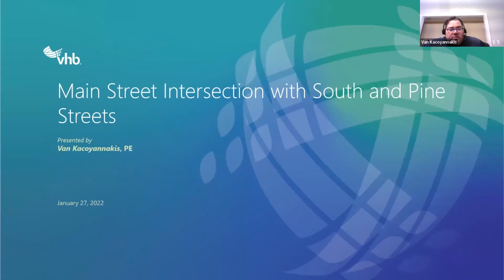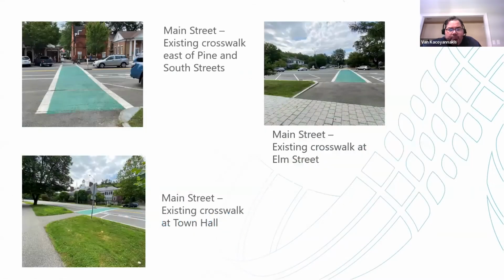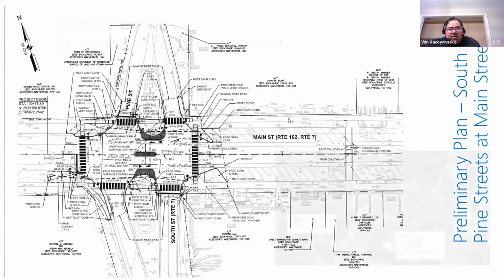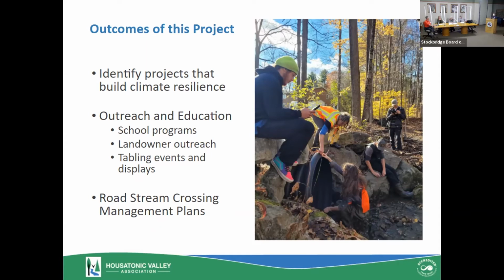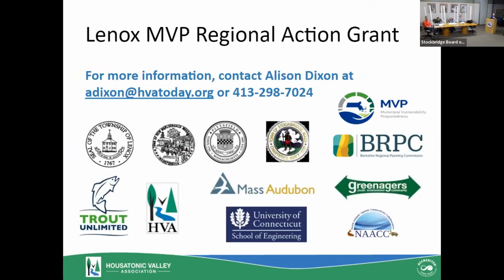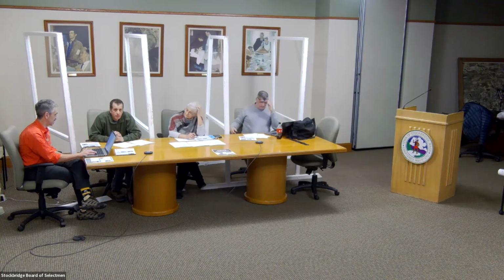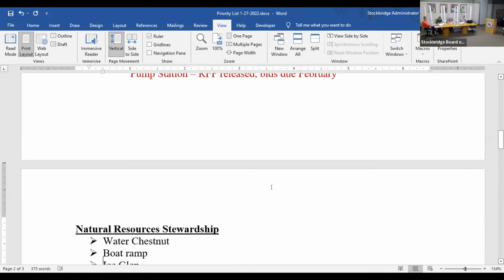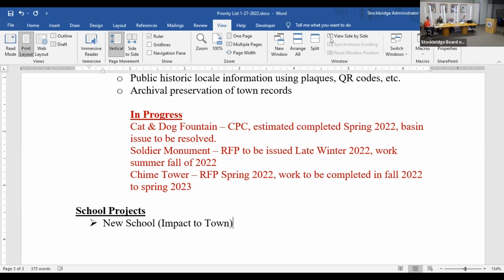Stockbridge Board of Selectmen Meeting, January 27, 2022